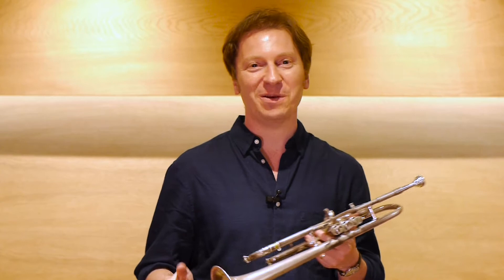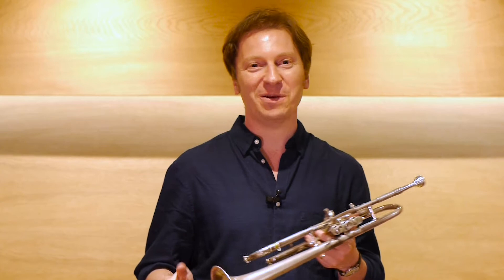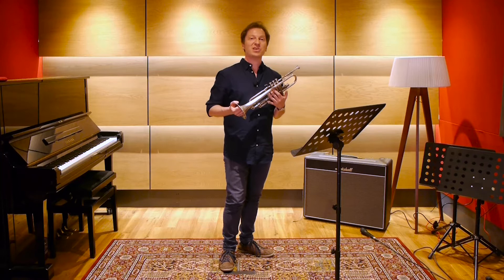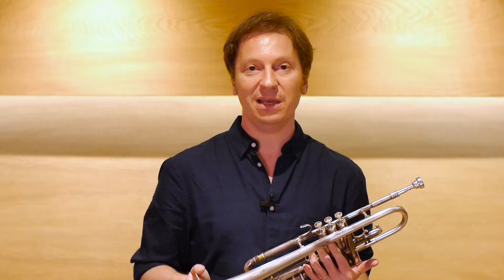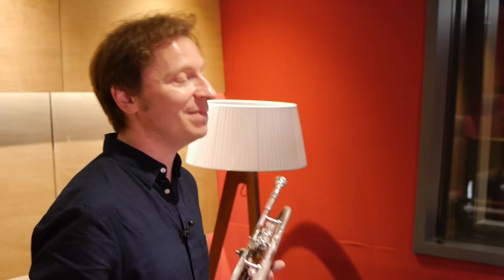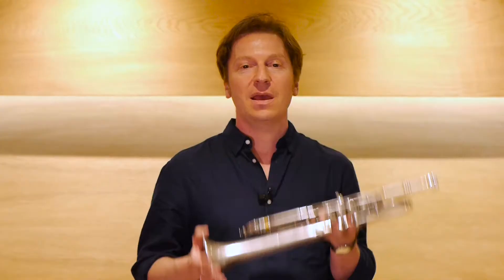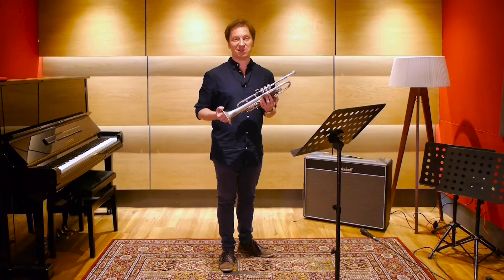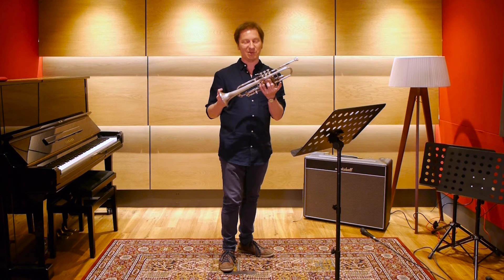Gerard Presencer explains his 'internal approach' to trumpet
► Downloadable sheet music & PDFs
► Special slow-motion and looping video player

Gerard Presencer is one of the most respected trumpeters around.

After an early break playing on one of the biggest-selling jazz records of the 90's (US3's Cantaloop), Gerard Presencer has gone on to play for Sting, Jamiroquai, Ray Charles and many more. As a band-leader he's released four acclaimed albums, and as an educator he's been Head of Jazz Studies at the Royal Academy of Music and is currently Head of the Brass Department at The Jazz Institute in Berlin.

Gerard is a self-confessed trumpet geek! In this course, you'll get to spend a few hours with Gerard as he shares his own set of exercises and the daily practice routines that have helped him increase his endurance and improve his flexibility up and down the instrument. He'll explain the methods he uses to make the physical act of playing the trumpet as easy and relaxed as possible.